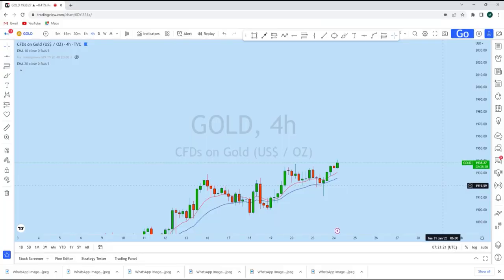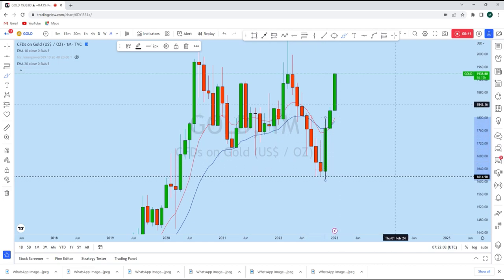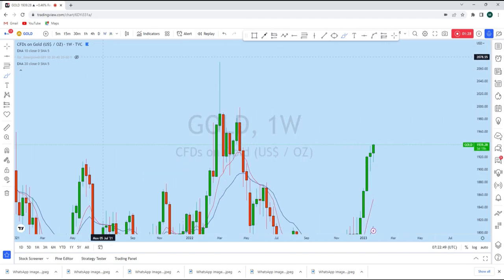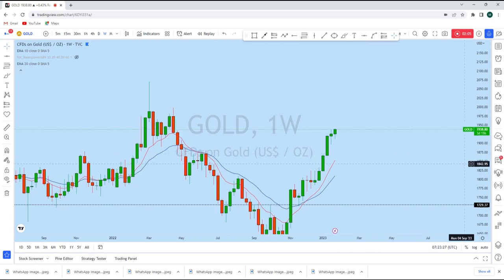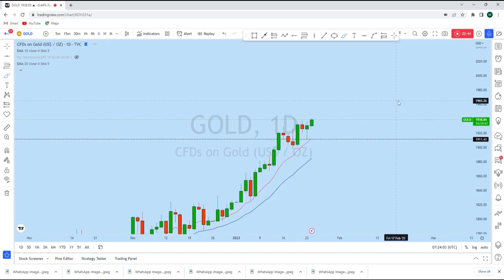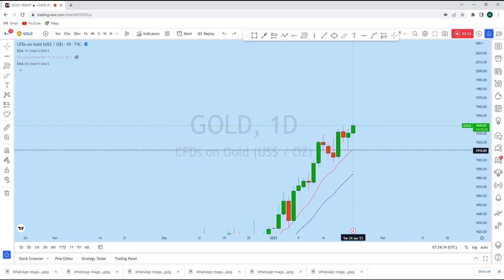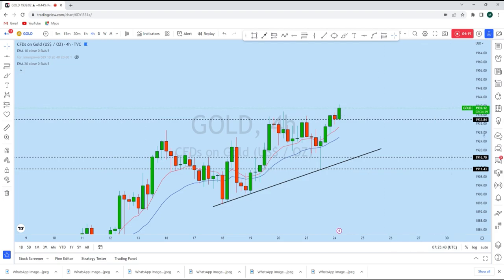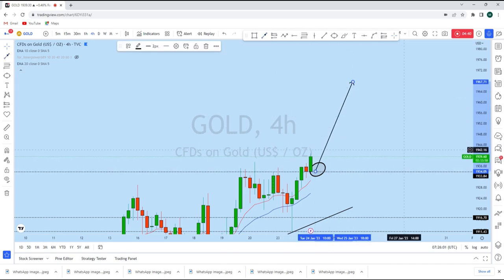GOLD Analysis Today : Breakout Trading Strategy